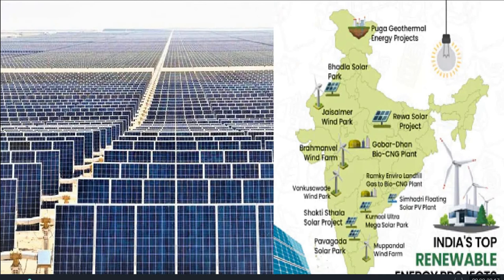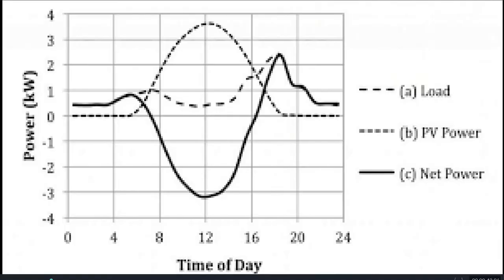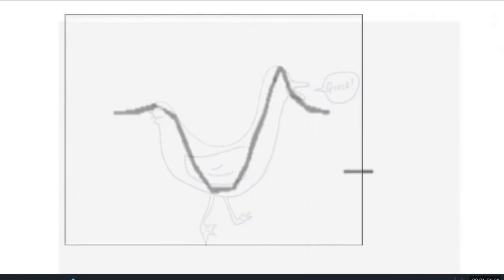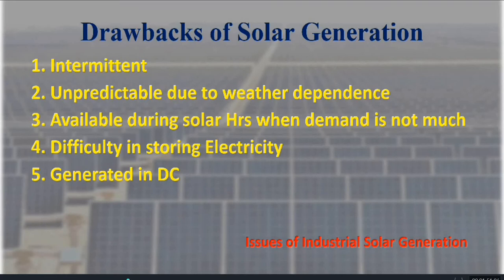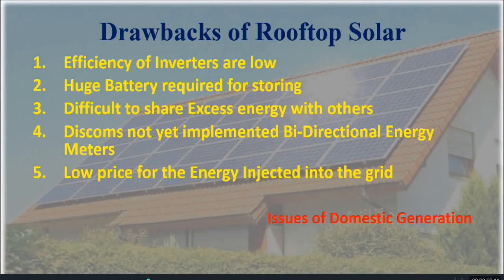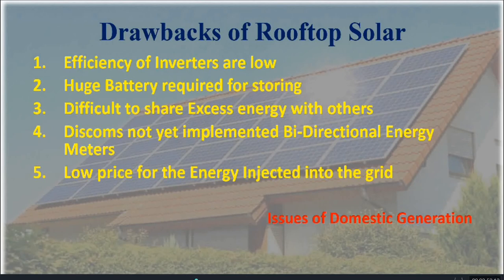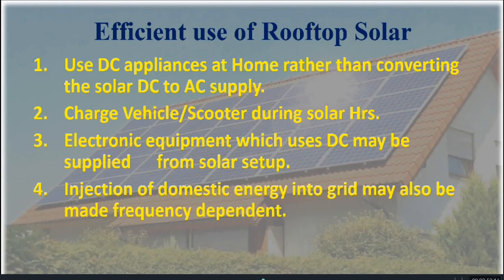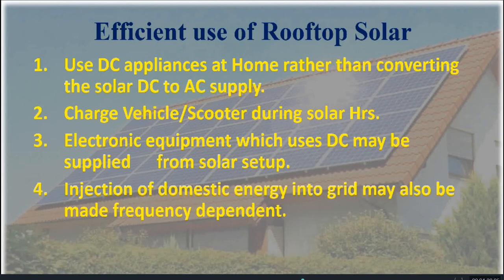Integration of 500GW of Solar generation by 2030. How to use Solar energy effectively?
How India can integrate 500GW of Solar generation by 2030? How effectively the solar generation can be used to bring down the cost of electricity?

Solar System for Home | 6.5kW On Grid Solar System | Solar Panel System Price, Subsidy and Working
Solar Power System For Home: Ultimate Beginners Guide
अपने घर पर Solar System खुद ही कैसे लगाए | Solar Panel Connection for Home with Inverter & Battery
How solar energy got so cheap, and why it's not everywhere (yet)